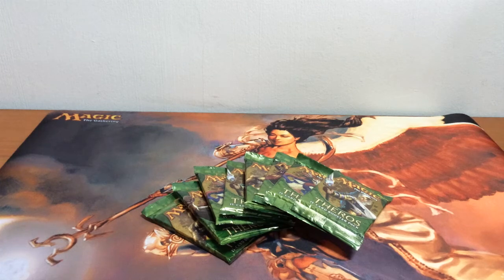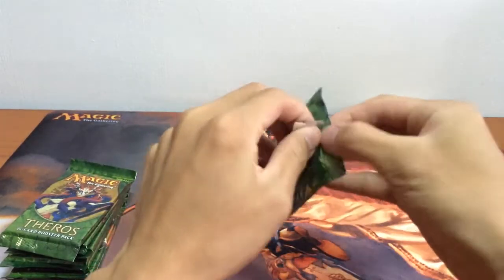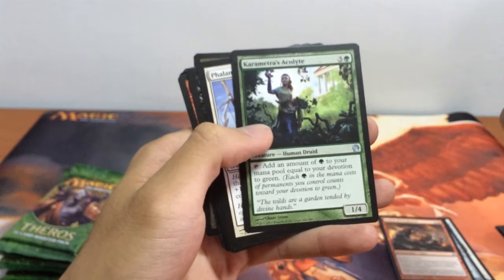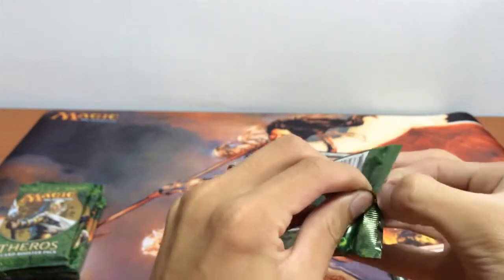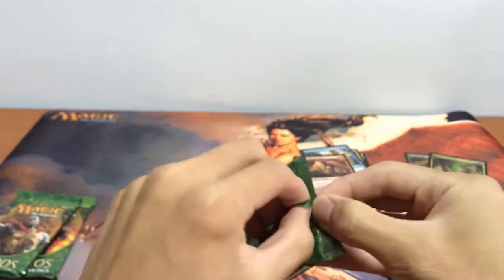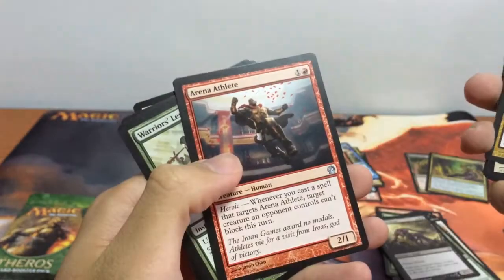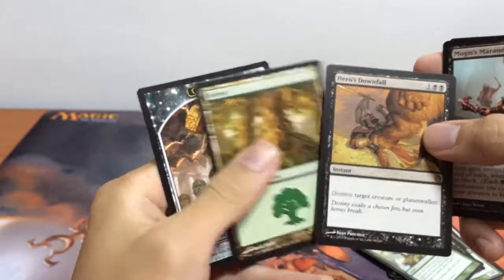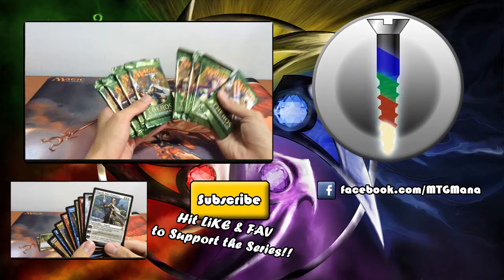MTG Myth Busting: Holiday Special (Elspeth?) - Higher Value Cards Chance in Special Sealed Products?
We have a special Myth Busting Episode today!

Myth: Special Sealed MTG Products yields a higher chance of getting better value cards than regular booster boxes.

We get ourselves 8 booster packs from 2 Theros Holiday Giftboxes and see if the Myth holds true. Prices are compared to the average pack value video done by MTGLion. (Watch it Choose to believe it or not! But this is what we have opened =D

Average Pack Value: $5.93
Average Pack Value (MTGLion): $2.30
* I only counted the Rares and the Uncommons